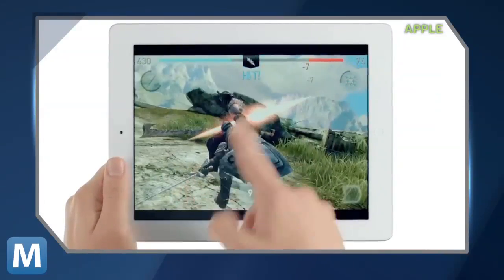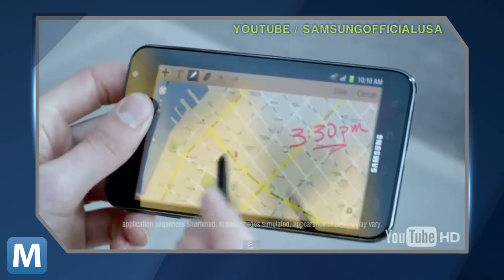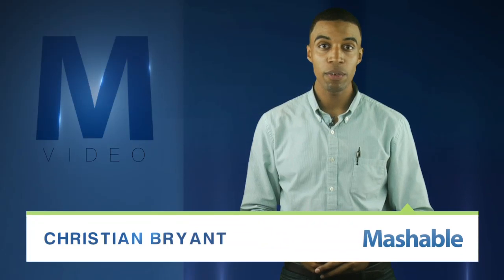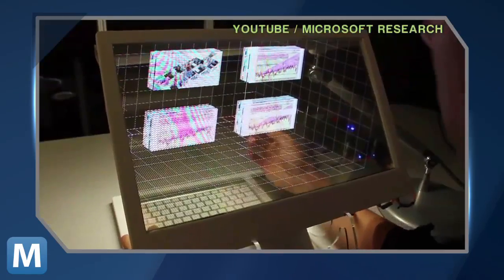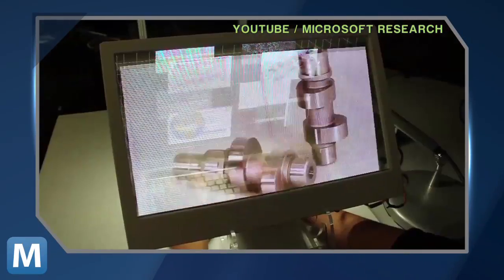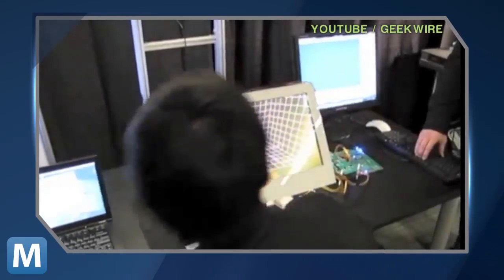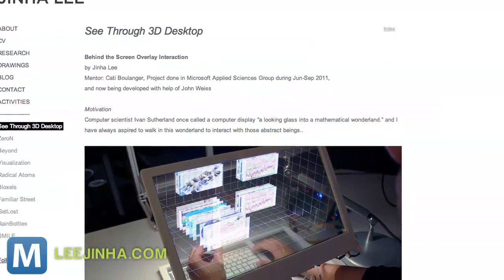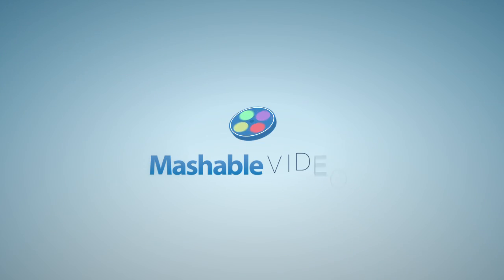The Desktop Computer Gets a OLED, 3D, Kinet-powered Overhaul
MIT PhD student Jinha Lee, along with the Microsoft Research Lab, has created a 3D, interactive desktop computer using Samsung's OLED screen technology and Microsoft Kinect.